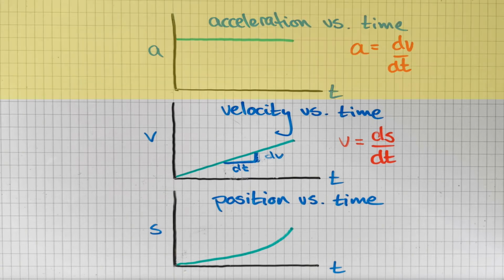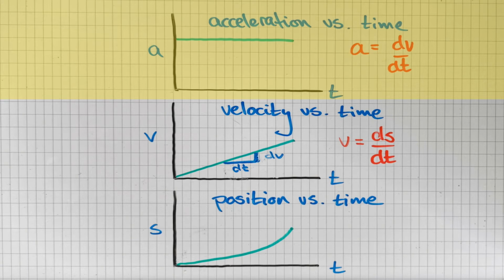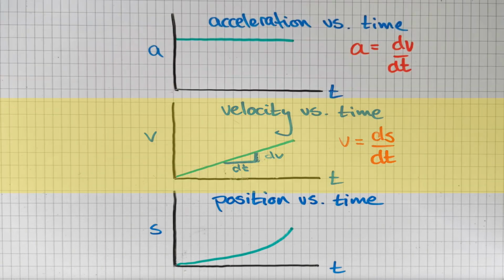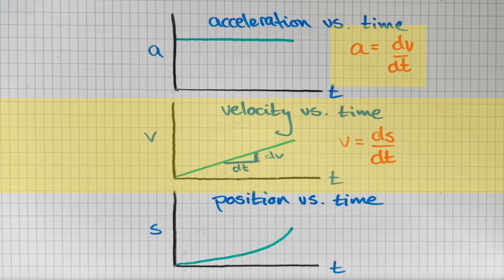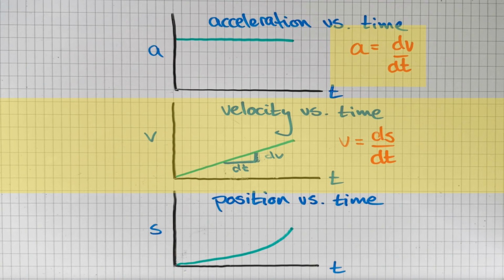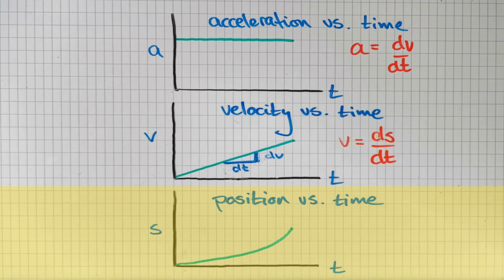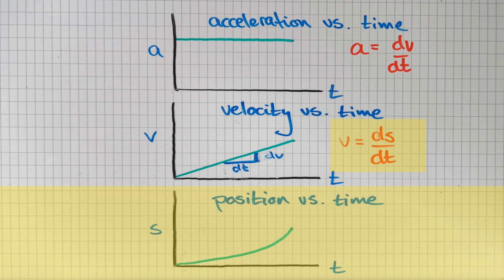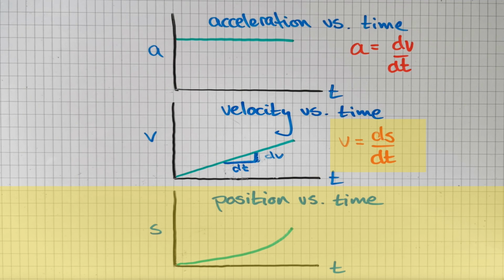Plots of acceleration versus time, velocity versus time and position versus time for a particle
This video explains how to create plots of acceleration, velocity and position for a particle moving along a straight line. The relationships between these plots are also explained. To learn more about particle dynamics, go